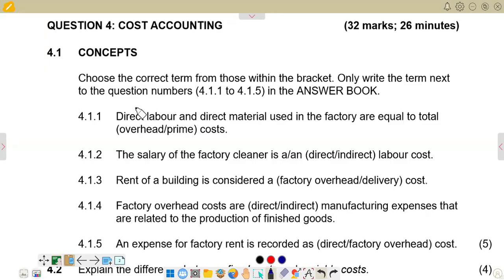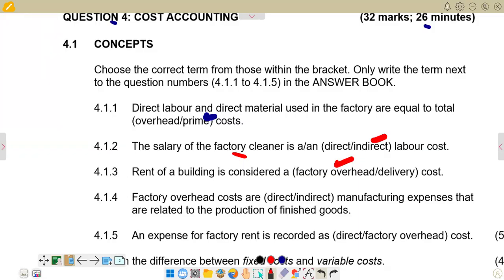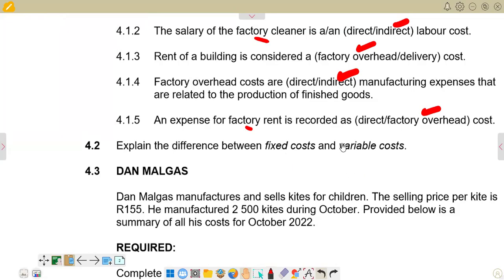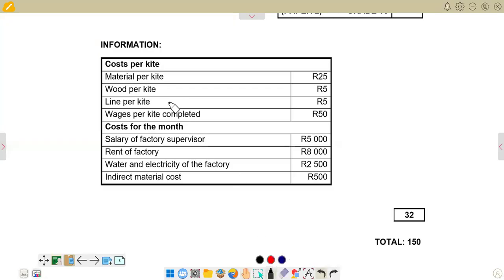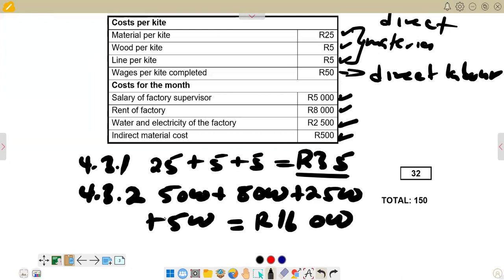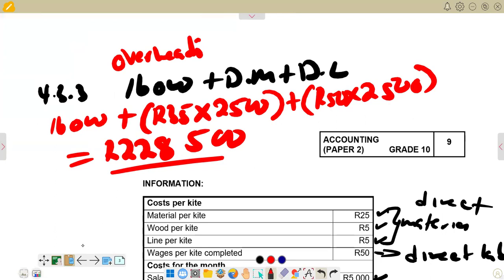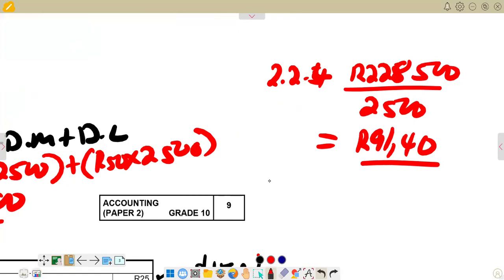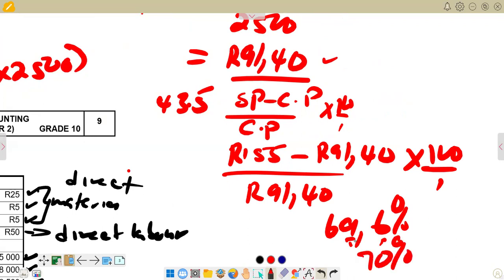GRADE 10 ACCOUNTING TERM 3 COST ACCOUNTING NOVEMBER 2022